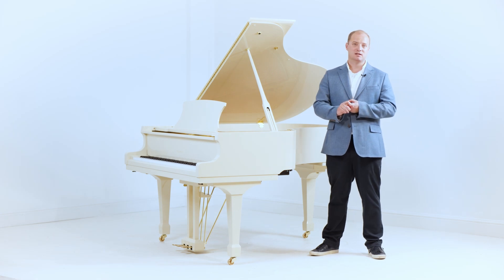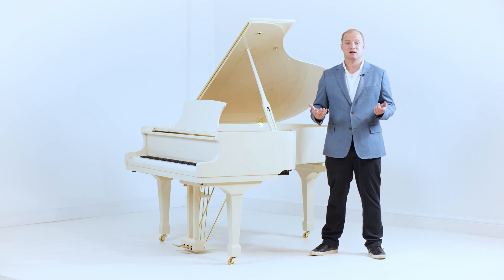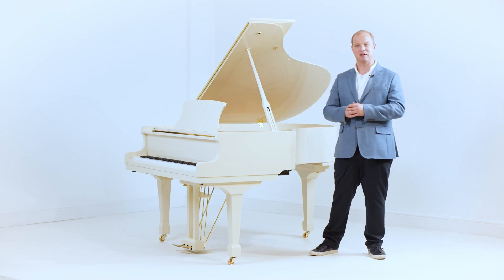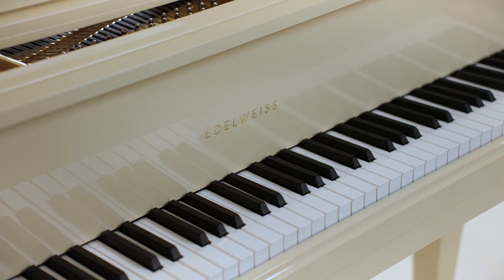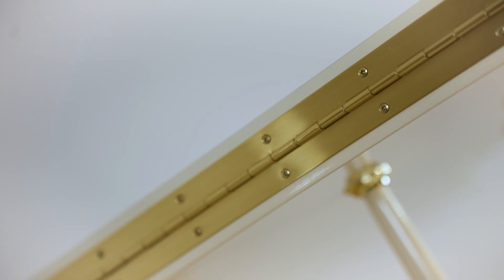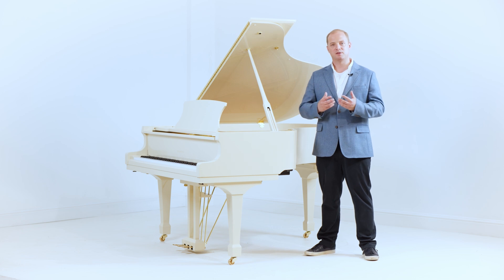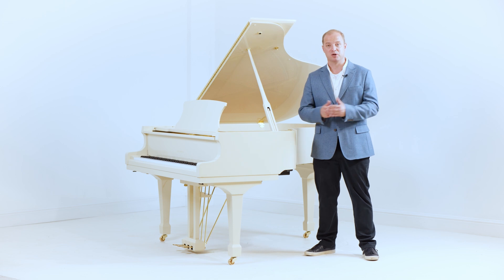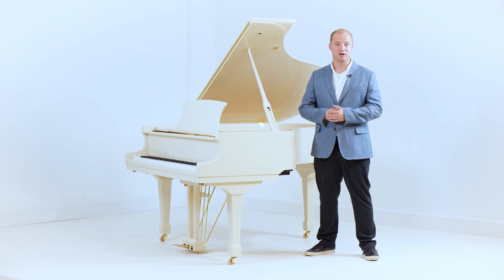The Design Consultation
The Design Consultation is the most important part when working with Interior Designers as we always want to fully understand what you are expecting/looking for and we can discuss and share what is possible when it comes to pianos specific to your requirements.

It can be done virtually or face to face - whatever you prefer - but is one of the most important parts of the process.